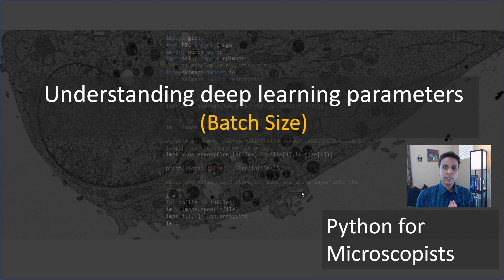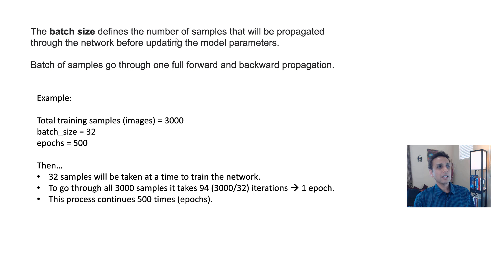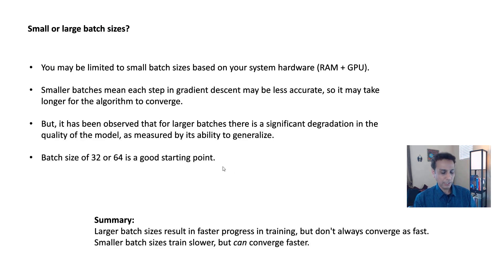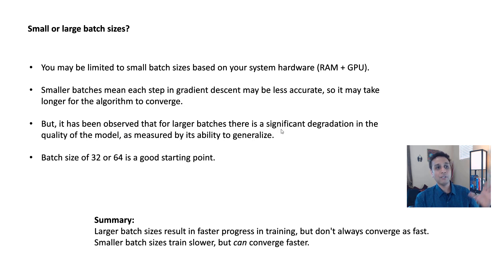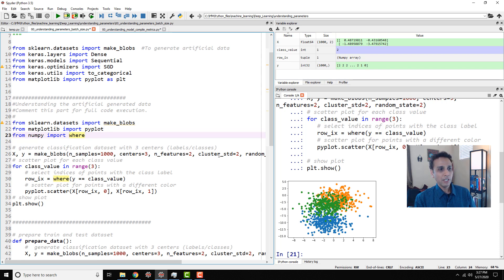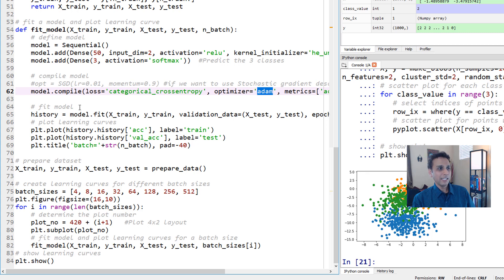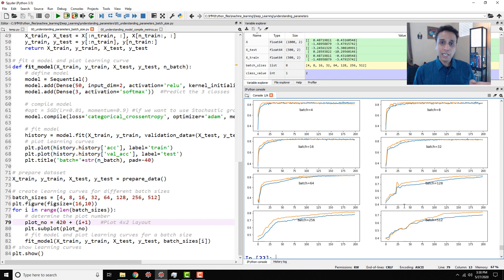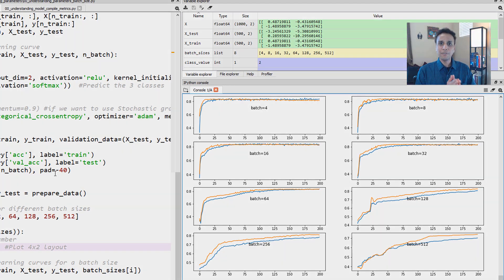136 understanding deep learning parameters batch size